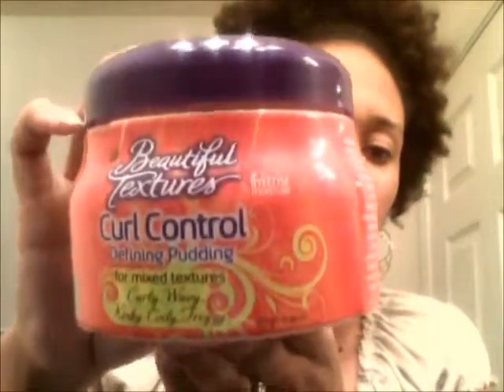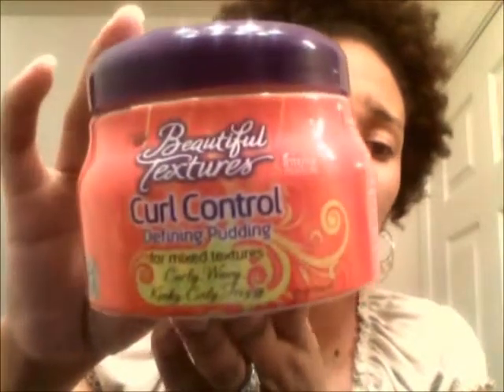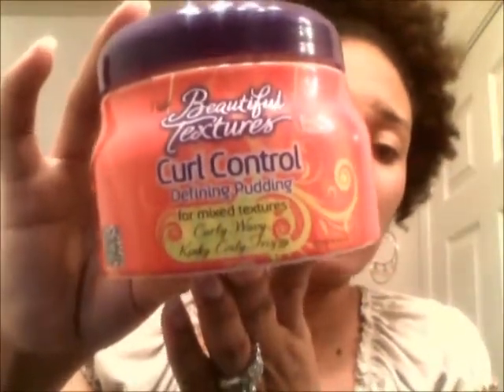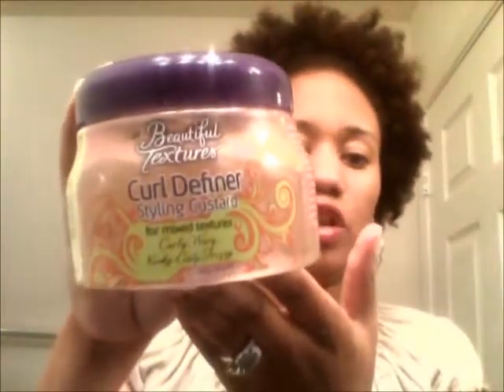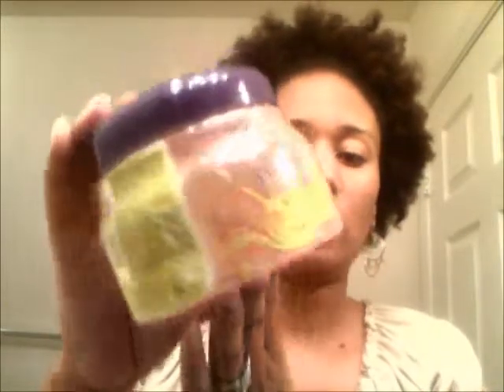Beautiful Textures Curl Control & Curl Definer Product Review